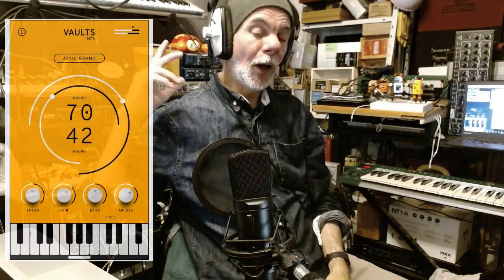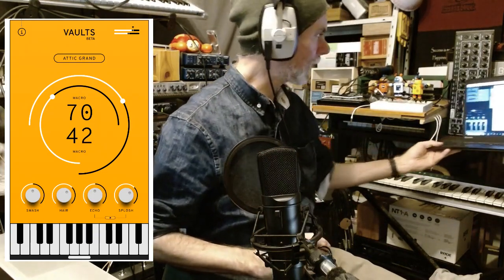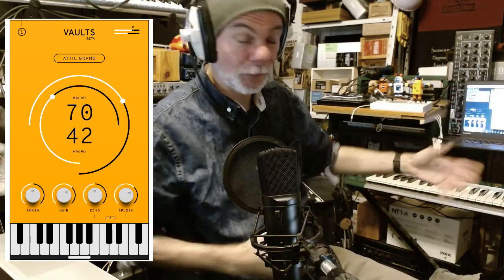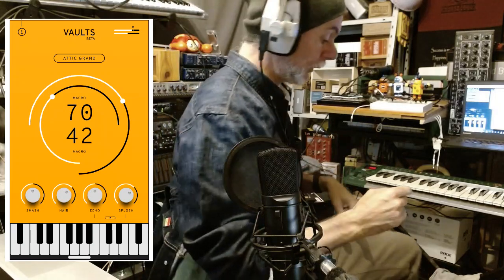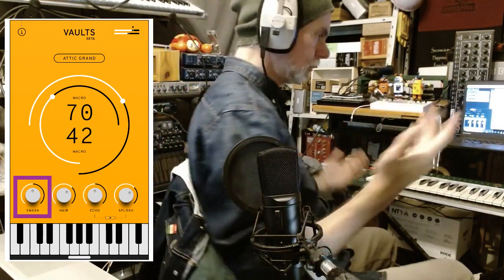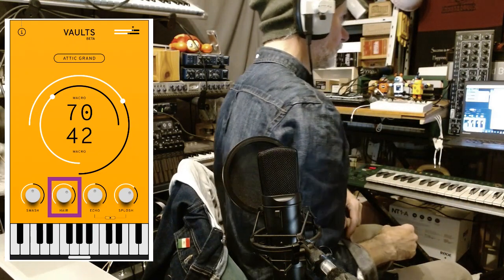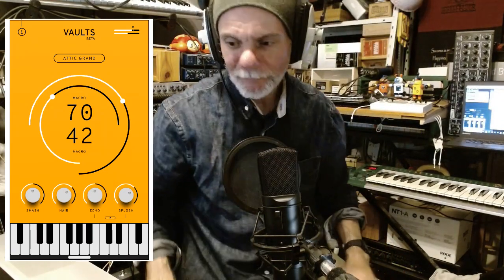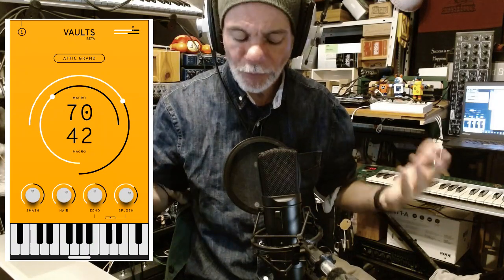Vaults - new plug-in from Christian Henson and The Crow Hill Company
Christian Henson is back with a new company (The Crow Hill Company) and a new plug-in called Vaults - let's check it out.